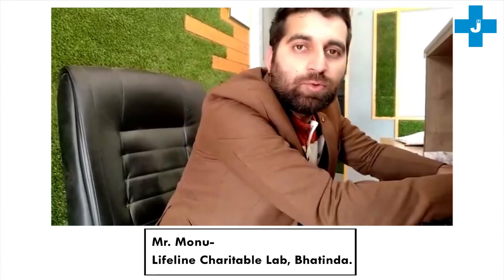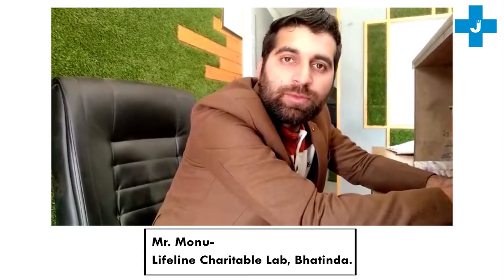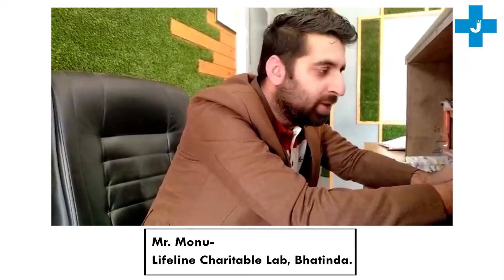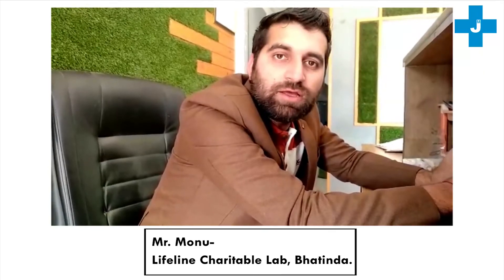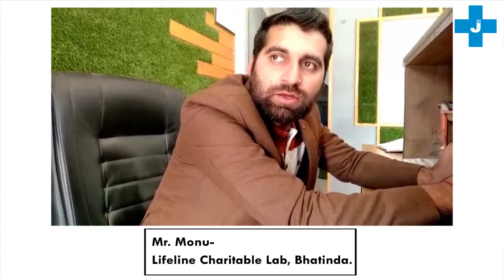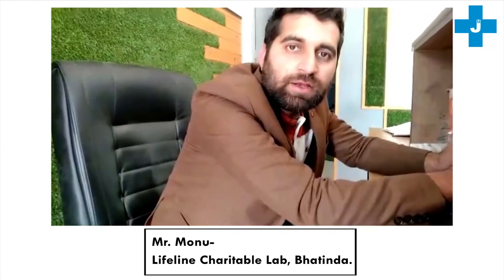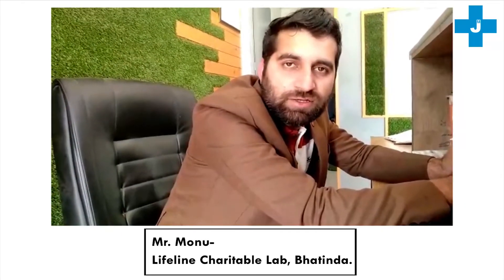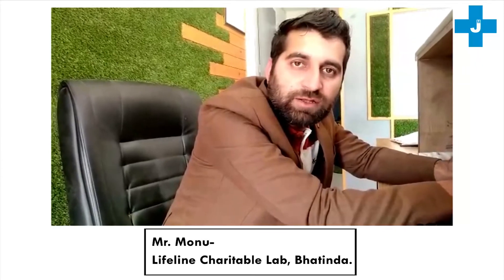Customer Success Series-96 | J.Mitra iQuant Range | J. Mitra & Co. Pvt. Ltd.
J. Mitra & Co. Pvt. Ltd. is committed in serving the mankind by providing affordable and state of the art diagnostic remedies. The quality of the product and the reproducibility of the results is paramount and we take pride in continuously striving the best in this regard. It’s a matter of immense pride to find the success of the customers along the way.